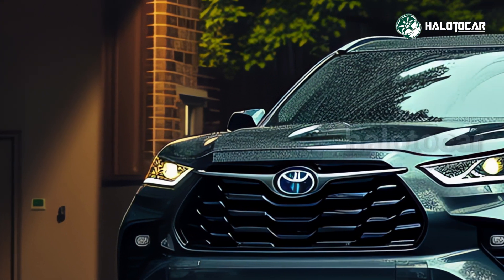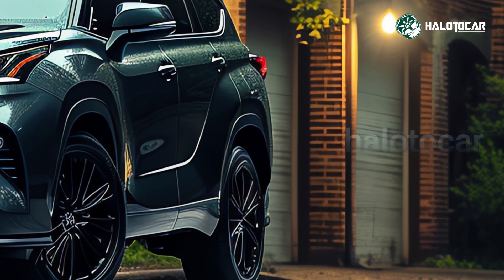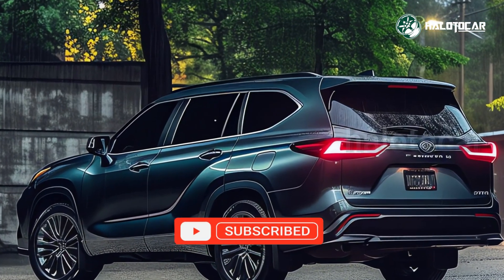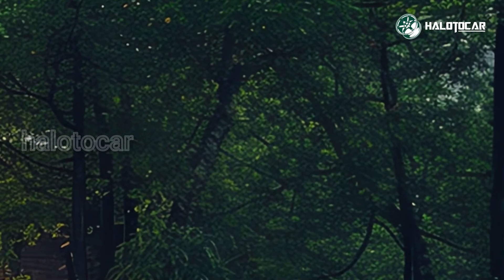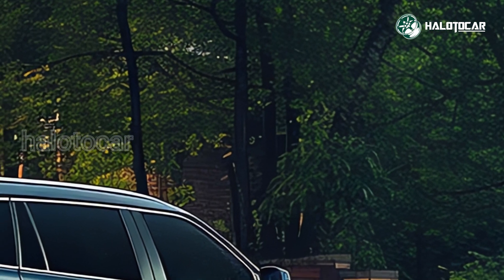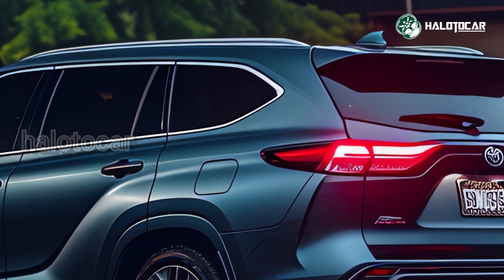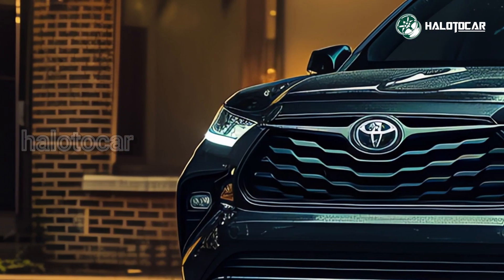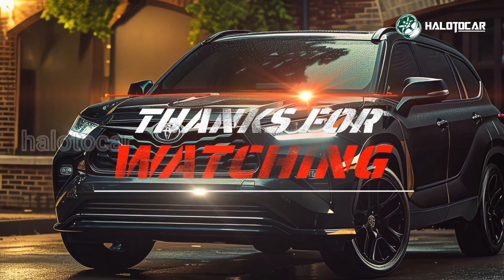Upcoming!! 2025 Toyota Grand Highlander Hybrid is a revolutionary new SUV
Salutations, everyone, as you return to Halotocar! The 2025 Toyota Grand Highlander Hybrid is a revolutionary new SUV, and we're taking a look at it today to see what the future holds.

Imagine this: the most versatile Highlander SUV yet, the Grand Highlander Hybrid, is now available with not one but two hybrid powertrains, which dramatically improve fuel economy and add a surprising amount of speed to the family-SUV formula. In our tests, the top-of-the-line Grand Highlander Hybrid Max reached 60 mph in an astounding 5.6 seconds! That's not to mention that it has all-wheel drive and can tow up to 5,000 pounds!

However, this is only the first step. The "Grand" in its name denotes both its enormous size and its remarkable speed. This SUV has a remarkably roomy interior, particularly in the third row, thanks to its four-inch larger wheelbase than the regular Highlander. Also, every trip is protected thanks to the plethora of standard driver-assistance systems.

Alright, let's go into powertrains. The base Hybrid model's 245 hp comes from a 2.5-liter inline-four and two electric motors. In contrast, the Hybrid Max ups the ante with an electric motor and a turbocharged 2.4-liter engine to produce an incredible 400 pound-feet of torque and 362 horsepower. We timed it going from zero to sixty miles per hour in 5.6 seconds, far faster than competing non-hybrid vehicles.

Choice is more important than speed. Efficiency is the main emphasis of the basic Hybrid, which, according to the EPA, provides over 10 more mpg in combined driving. A continuously variable gearbox (CVT) is available on the regular Hybrid, while a six-speed automatic is available on the Hybrid Max.

The Grand Highlander Hybrid is an excellent choice for family transportation, errand running, and long road trips. Although it lacks the nimbleness of performance SUVs, it performs admirably in its intended role thanks to its accommodating cabin and versatile features.

Fasten your seatbelts, because the 2025 Toyota Grand Highlander Hybrid is about to change the SUV game. Have fun on the road till we meet again!